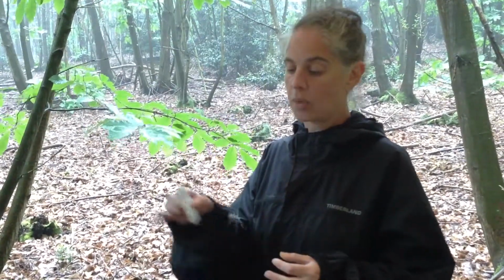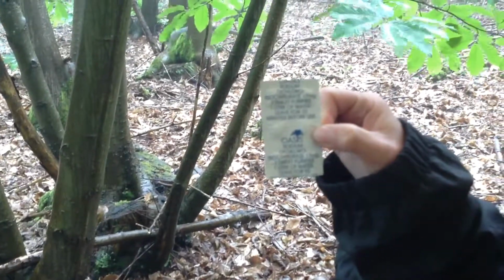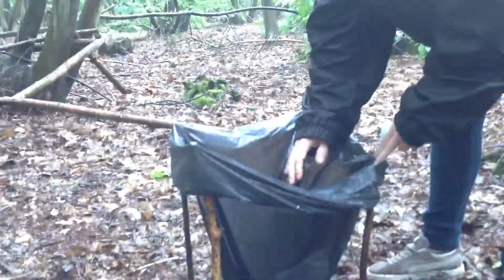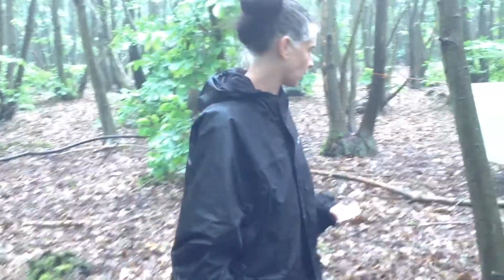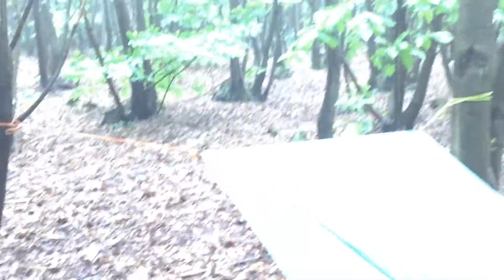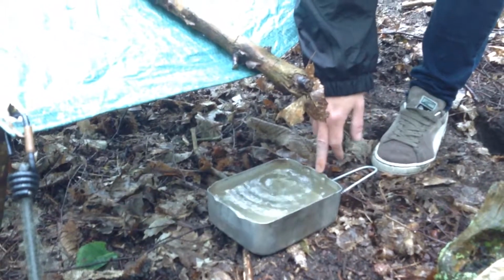Rain water for survival situation.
Collecting rain water In a emergency situation, here we show just 2 of many different methods.